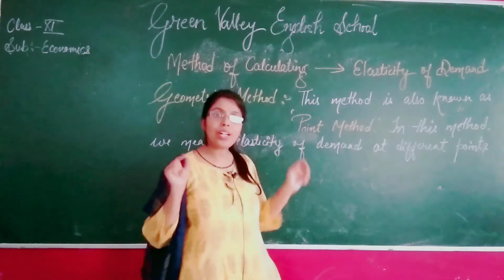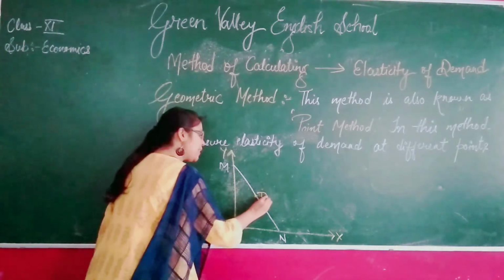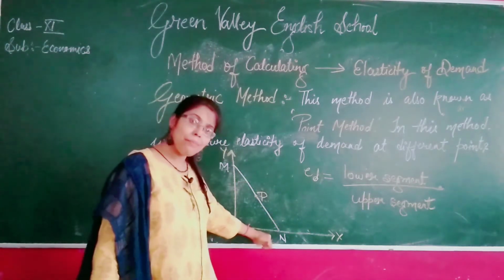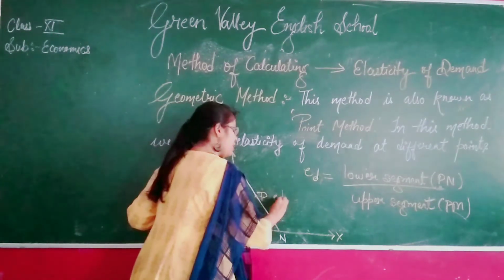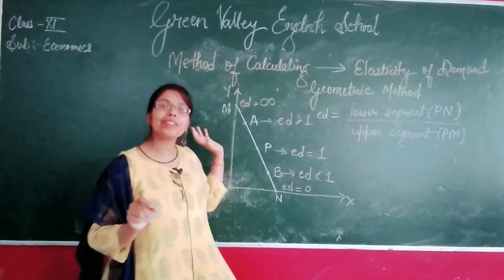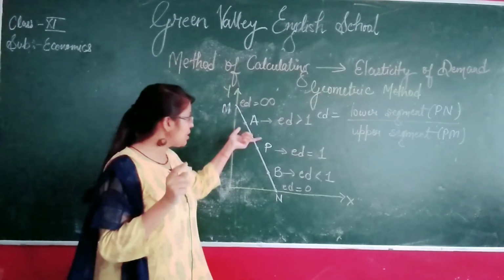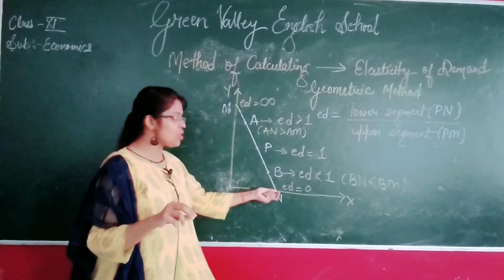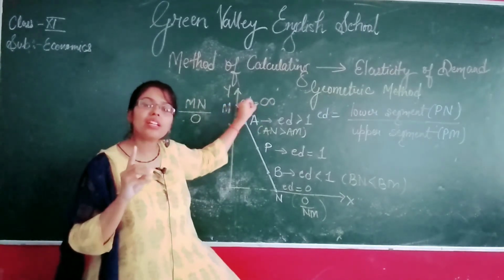XI Geometric Method- Elasticity of Demand